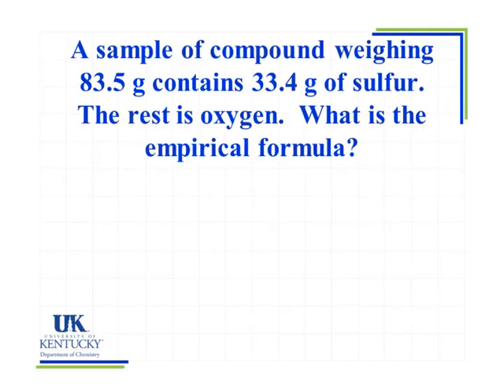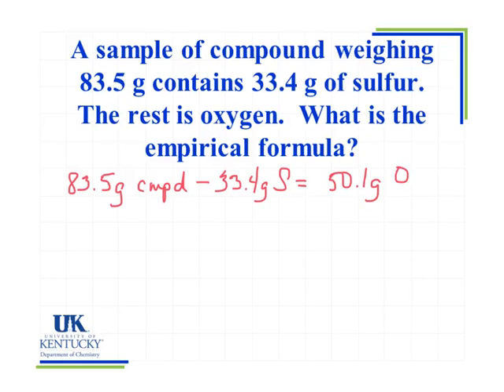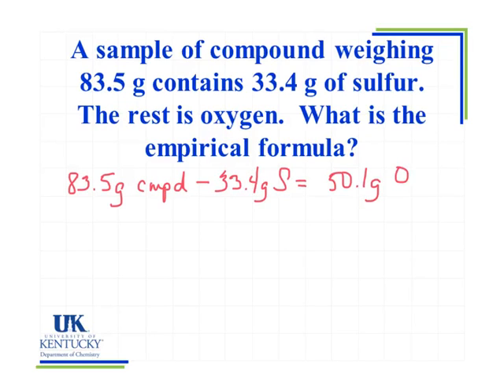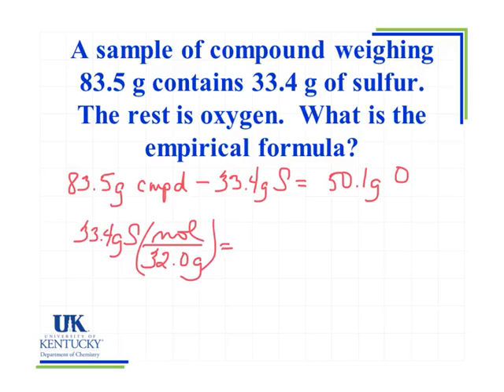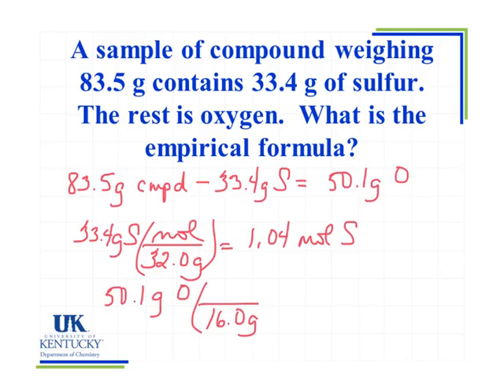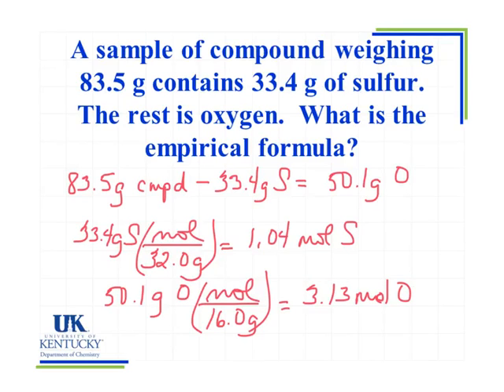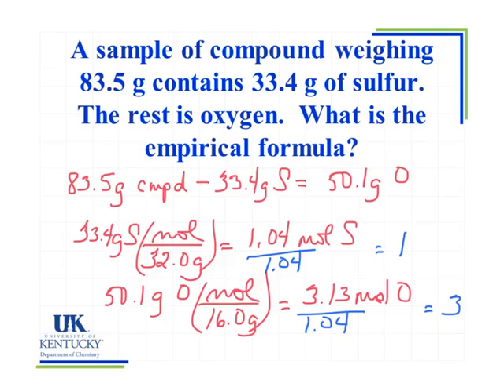3.18 Empirical formula of a compound containing sulfur and oxygen